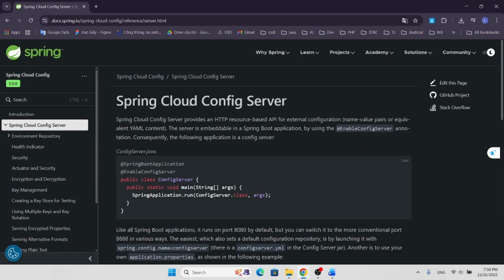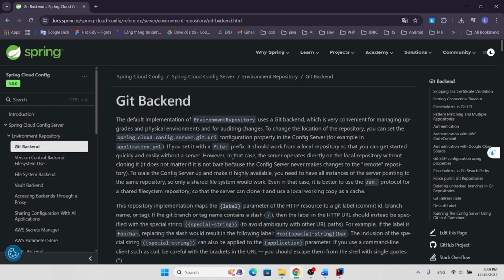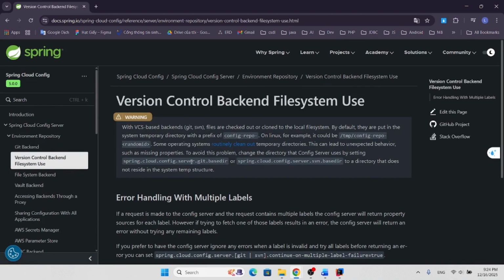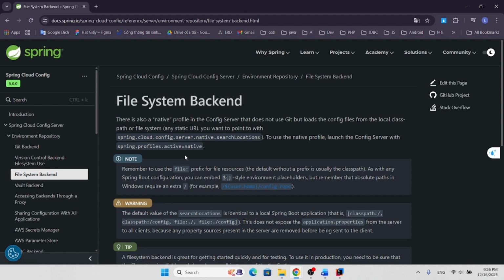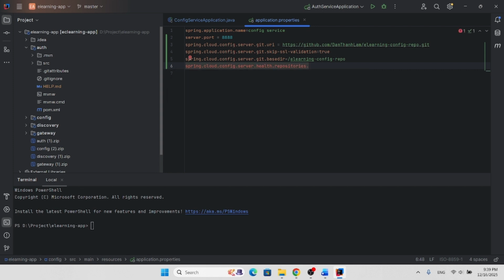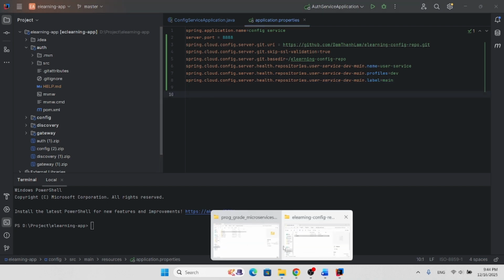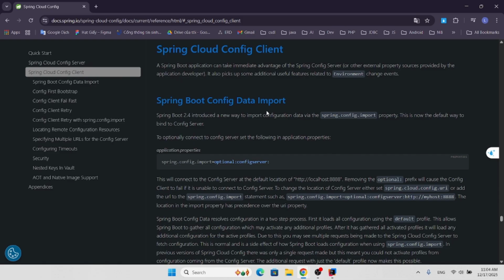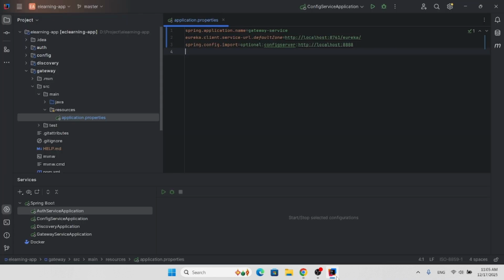Spring Cloud Config là gì? Hướng dẫn nhanh cho Microservice